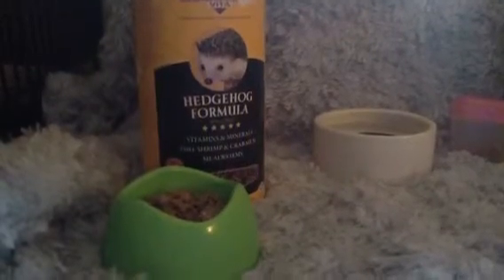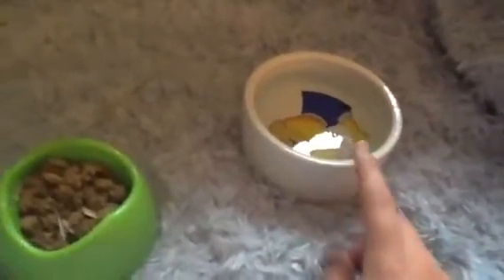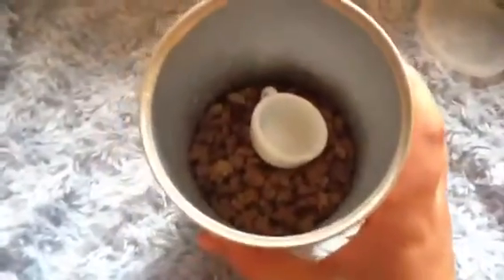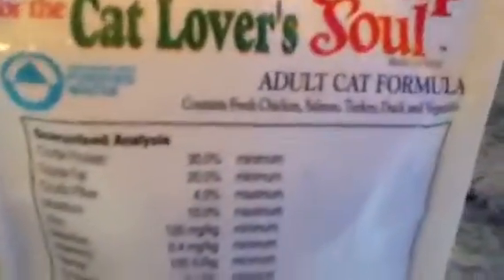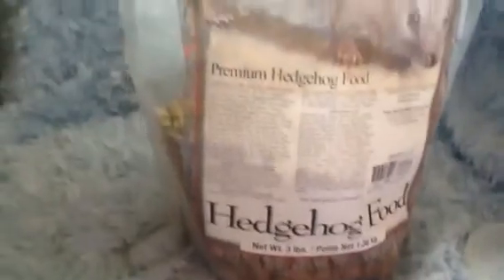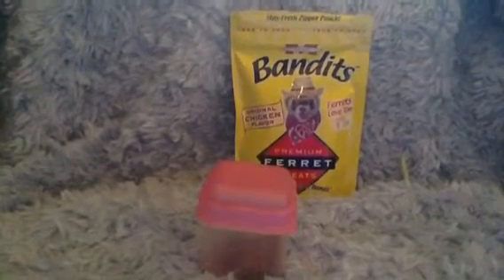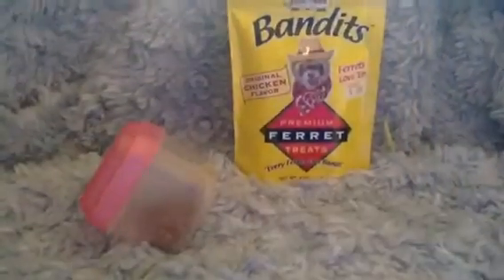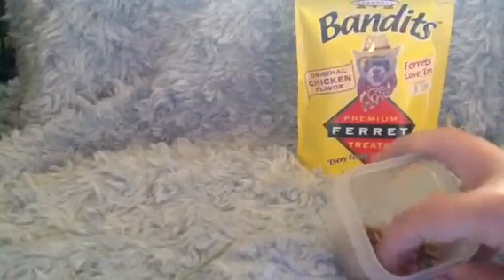Hedgehog Diet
Well hope you liked the hedgie vid.  I promise there will be more videos featuring Hercules to come!!!   Please comment if you have any questions or concerns!

* and btw, when i said pellets, i ment kibble... I am just so used to saying rabbit/gp pellets that i forgot!  Lol *